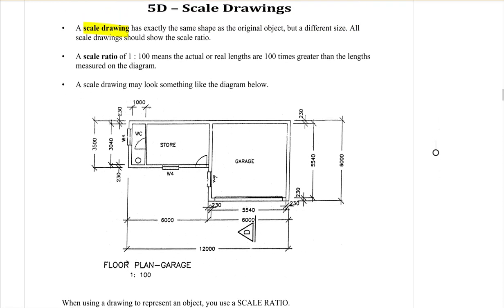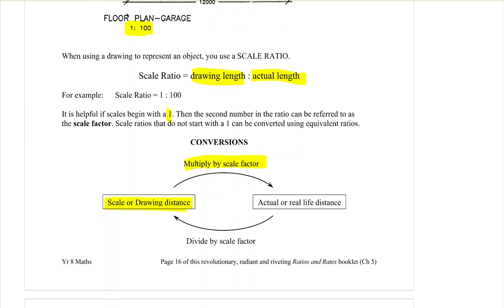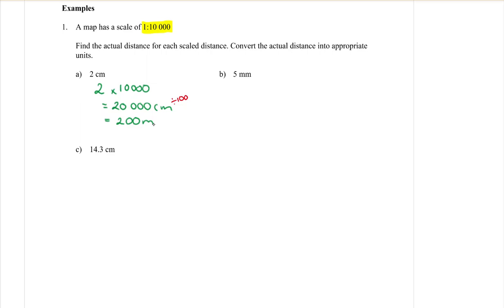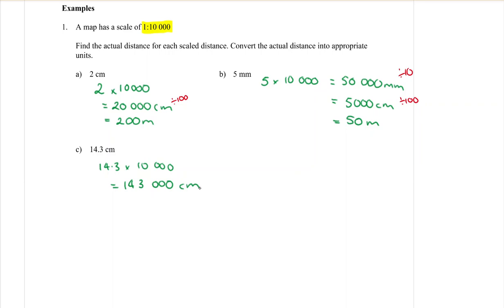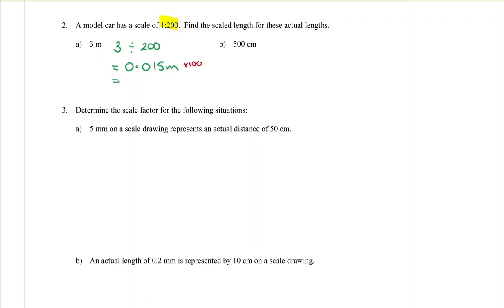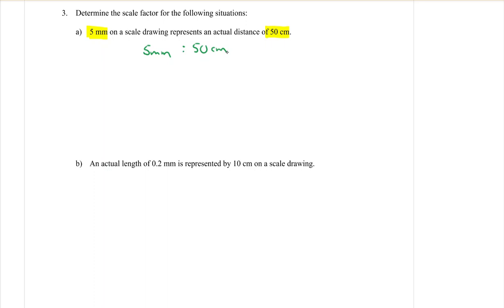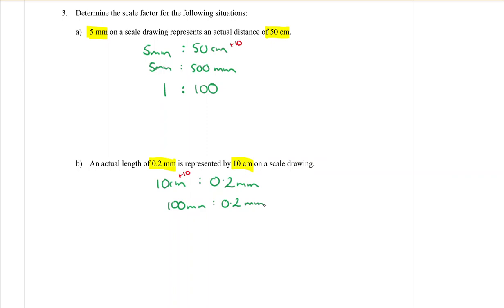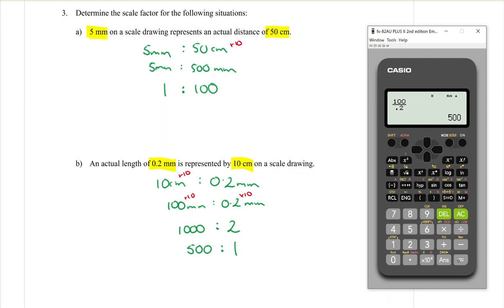Yr 8 Ratio and Rates 4 - Scale Drawing